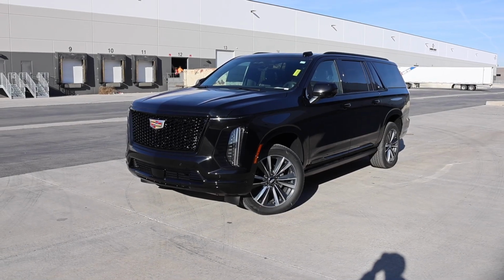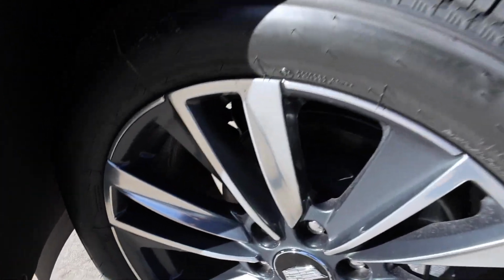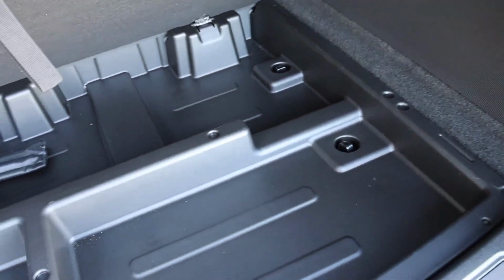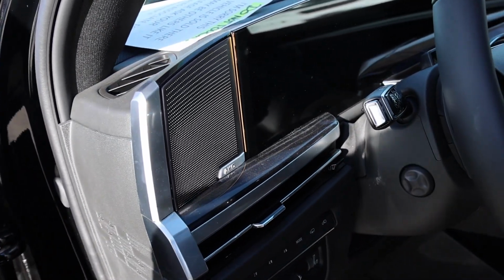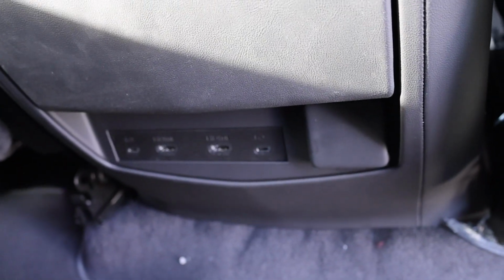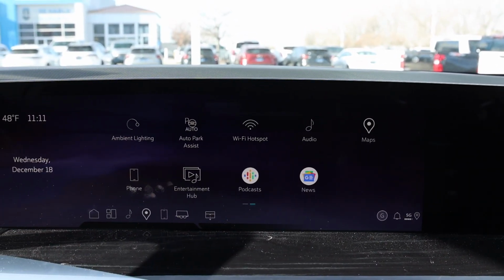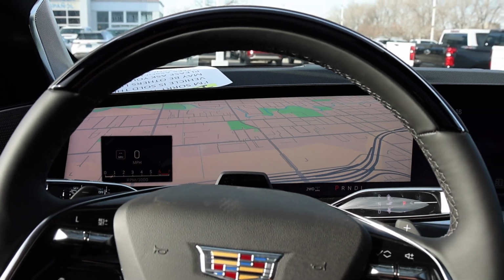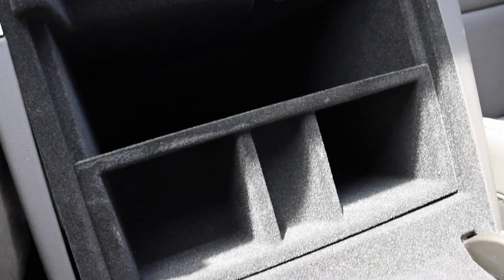2025 Cadillac Escalade ESV Sport: The New Interior Has Insane Tech!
The refreshed 2025 Cadillac Escalade ESV Sport is here and is rocking a new interior!

8 passenger
Second row bench

10.2-inch iPad (Wi-Fi + Cellular, 64GB) -